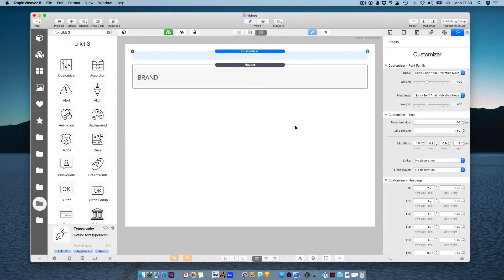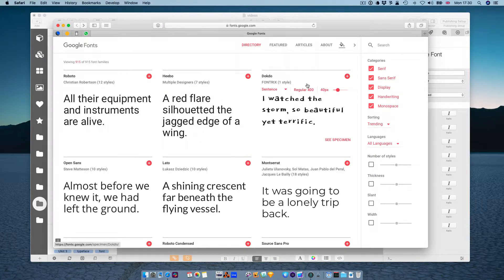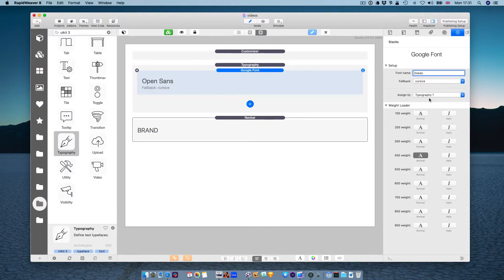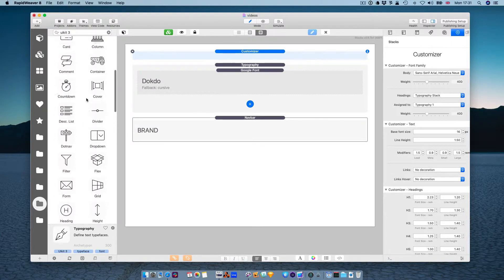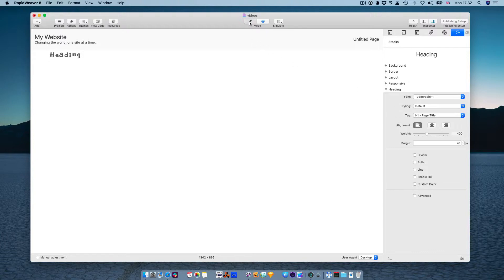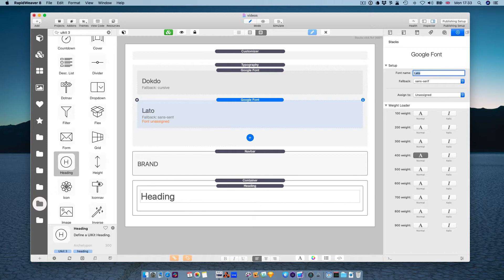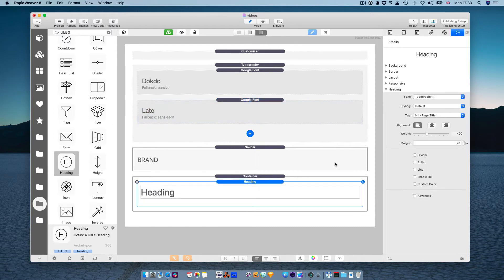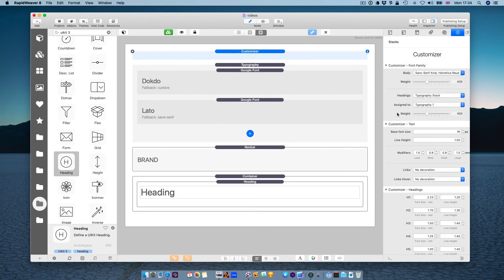UIkit 3 - Customizer and Typography